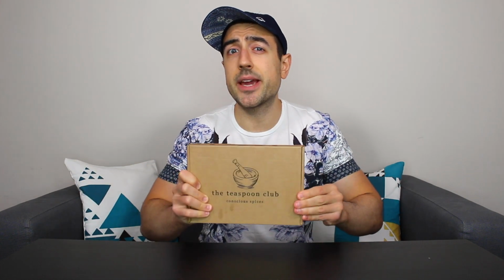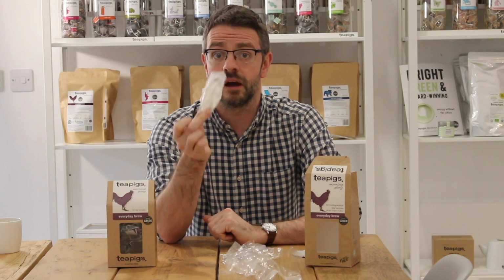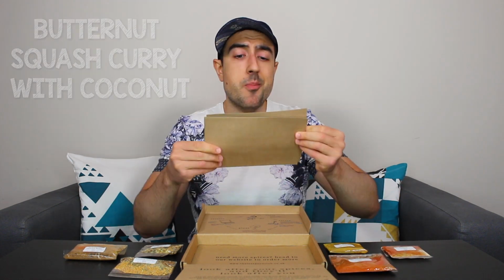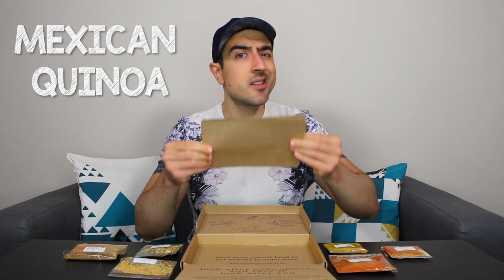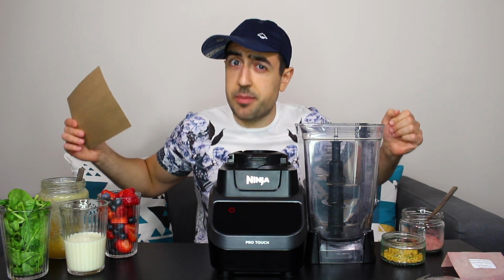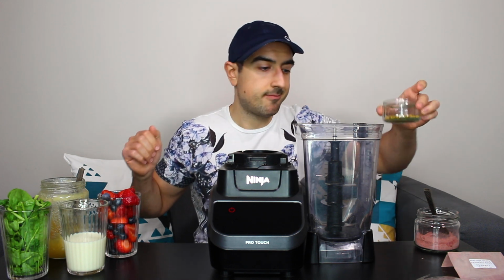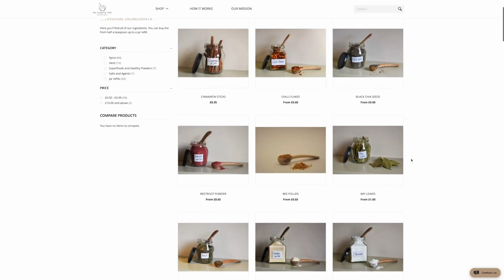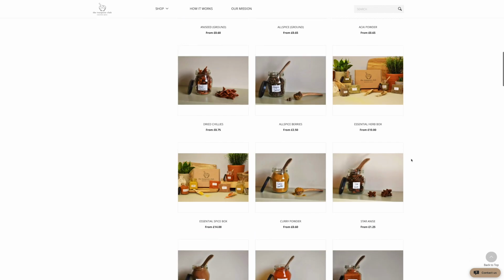Delicious Spices for Easy, Convenient and Environmentally Friendly Cooking!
Forget the hustle of cooking with spices! 🍃 The Teaspoon Club is here to help you step up your game in the kitchen in an easy, convenient and environmentally friendly way! 👩‍🍳 👨‍🍳

The Teaspoon Club delivers fresh and ethically sourced spices in an environmentally friendly packaging, straight to your door in the exact amounts you need. No more struggling with finding the spices you need for your Lentil Dahl, no more species going to waste after years of sitting on the shelf, no more bland meals!!! 🍲

Sounds pretty good, right? That’s why we decided to give them a try with their Vegan Dinner Selection Box, which includes a number of spices - cumin seeds, ground coriander, turmeric, ground cumin, mustard powder, garlic powder, ground ginger, which you can use to prepare the following 5 main meals:

▪️ Vegetable chilli
▪️ Butternut squash curry
▪️ Red lentil dahl (DAL) with tempering oil
▪️ Mexican quinoa
▪️ Aubergine bake

Besides the selection boxes, you can also order meal specific spices and ingredients, in case you just want to jazz up that one specific dish (we did that for our Beetroot Berry Smoothie Bowl). You can simply order individual spices from ½ teaspoon up to a jar refill.